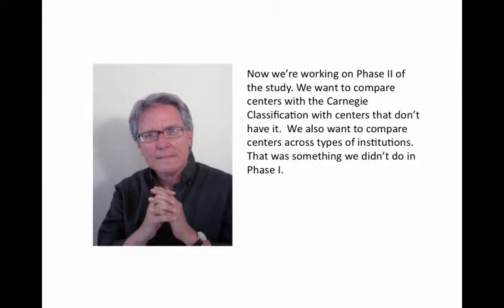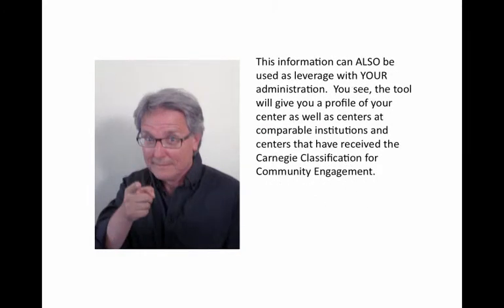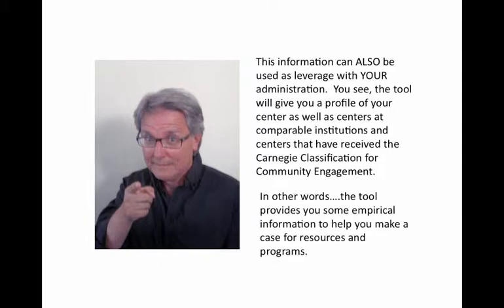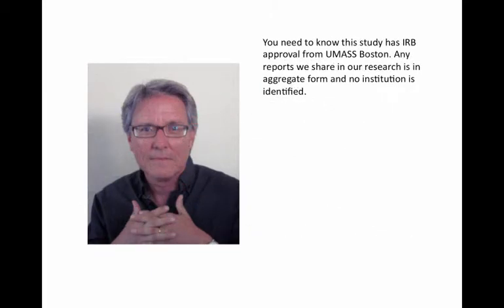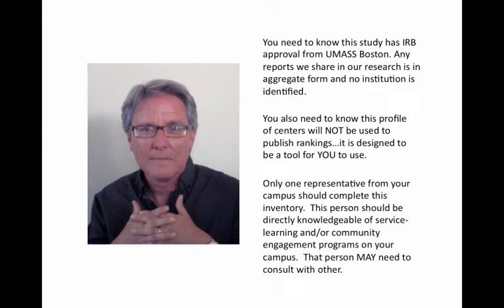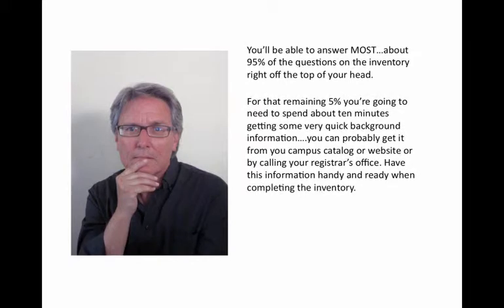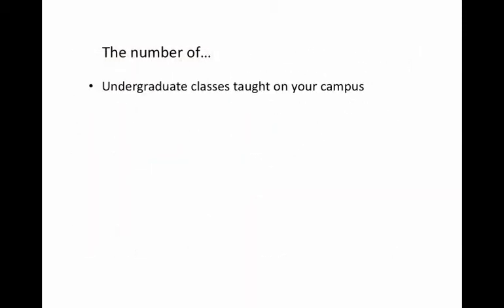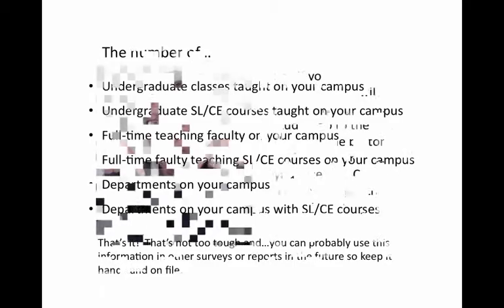Community Engagement Ctr Invite for Non Carnegie Schools